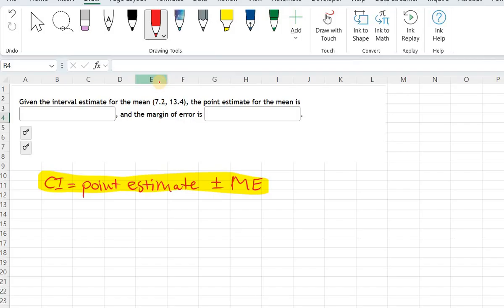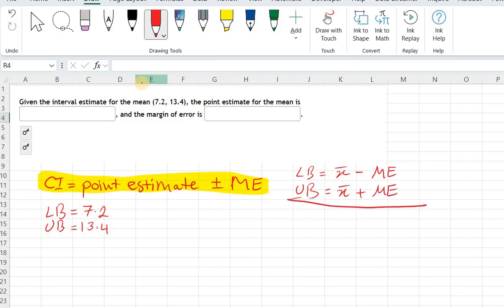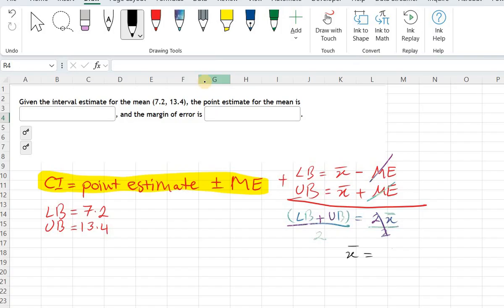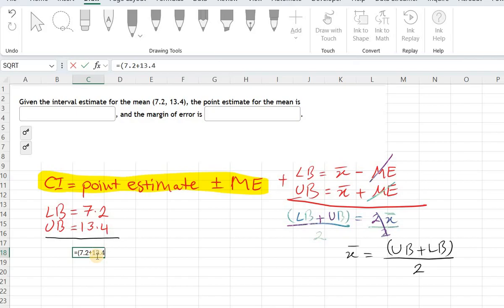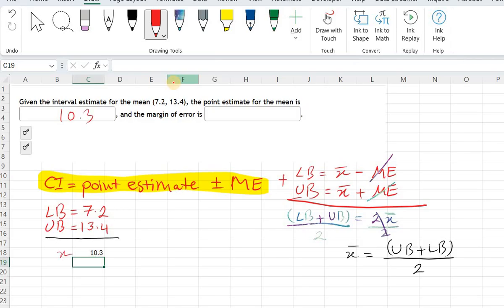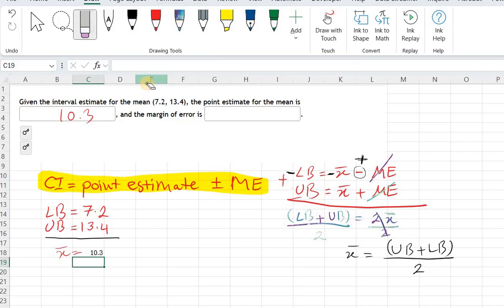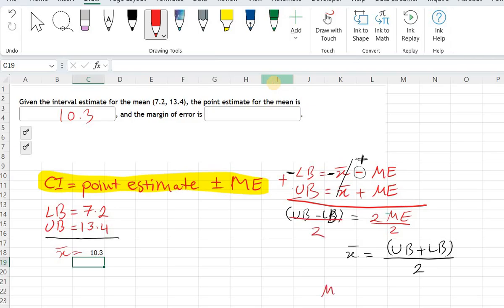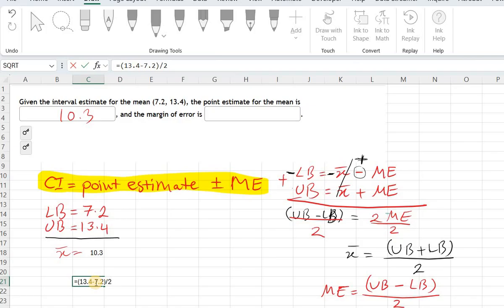MAT1260 Final EXam Review Q7